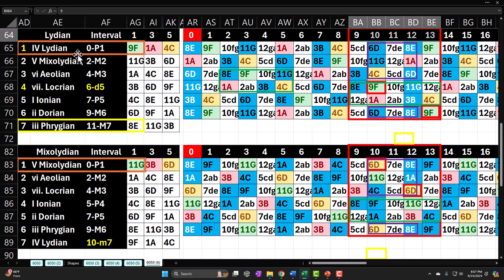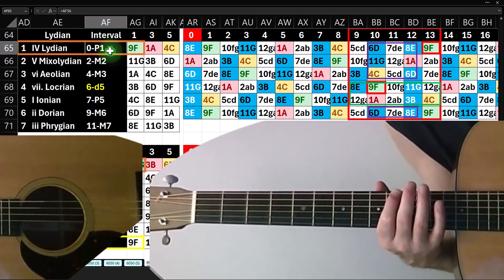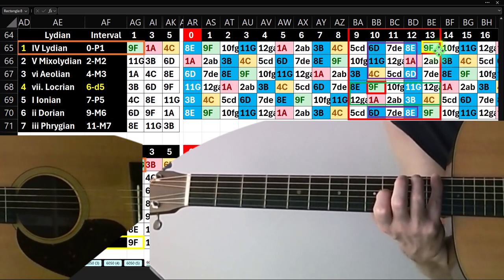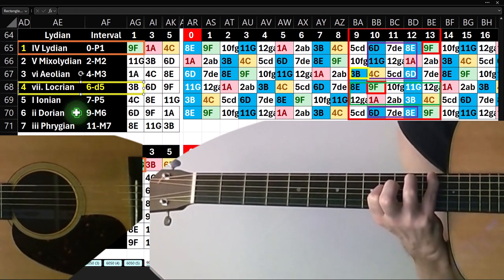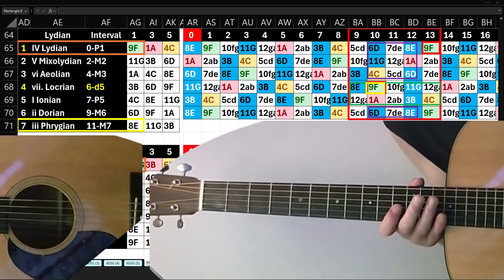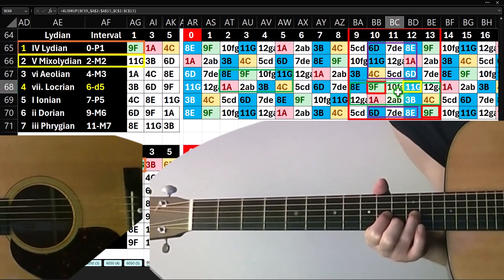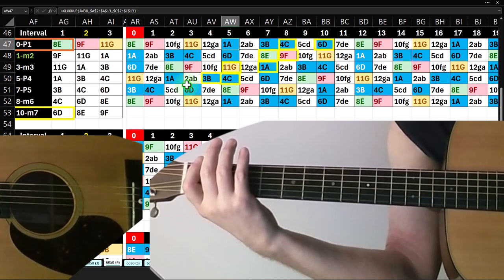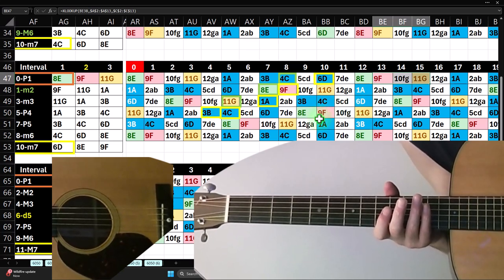Guitar Practice Session 09.24.24